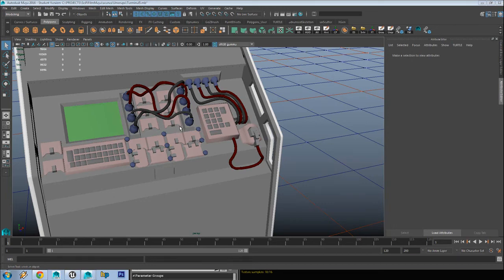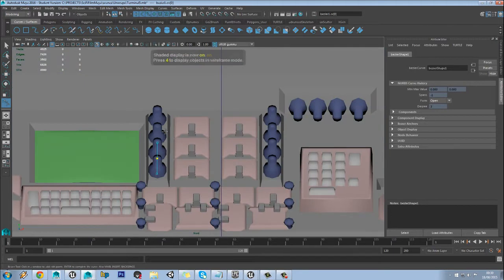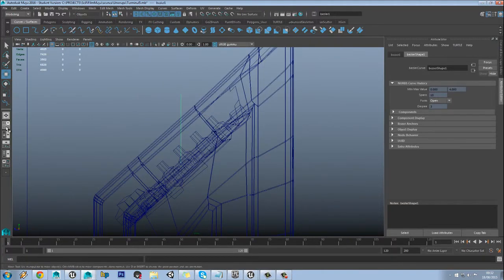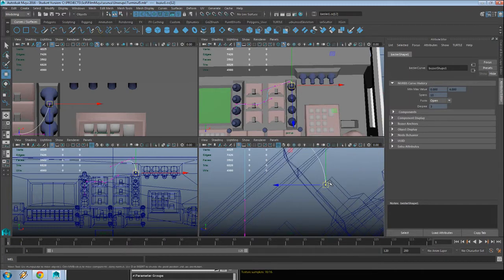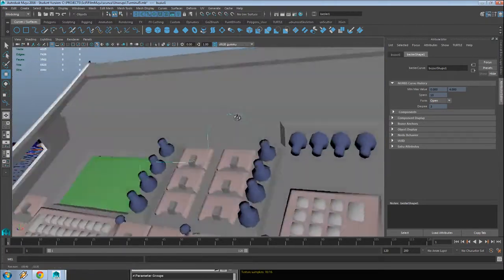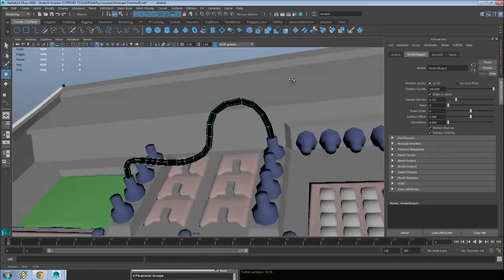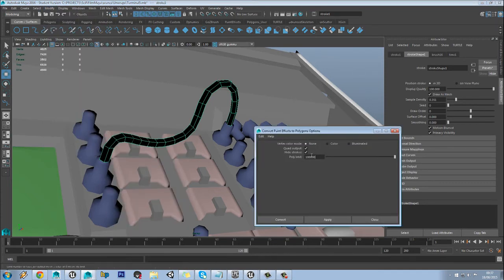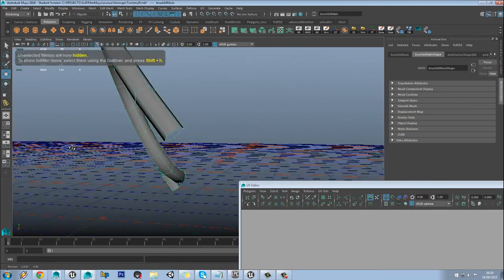Maya Tutorial - Adding wires to models